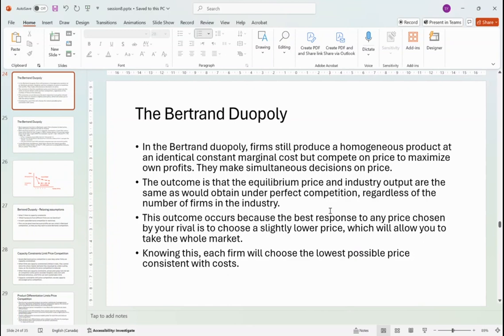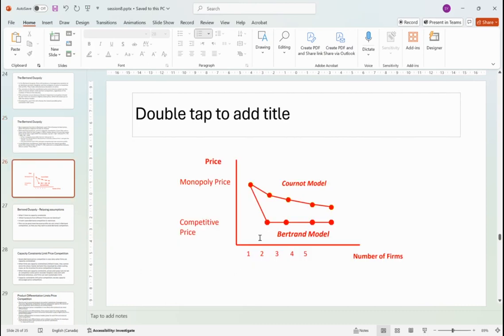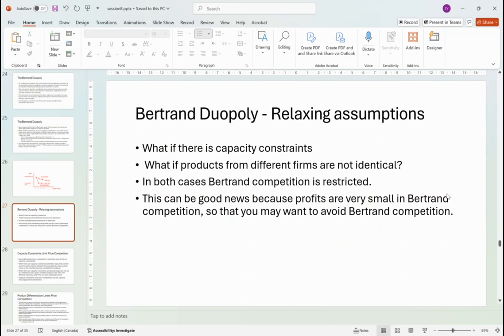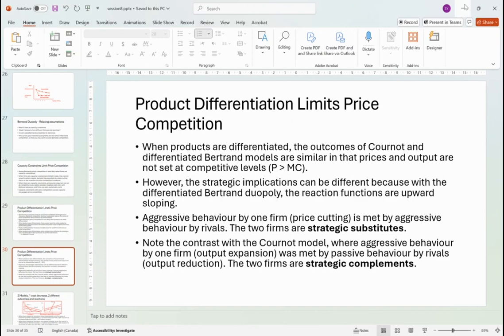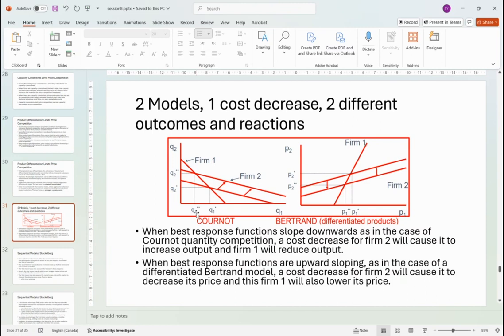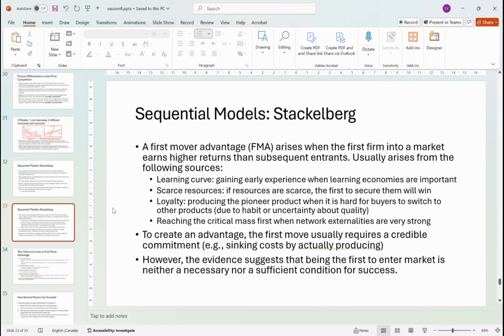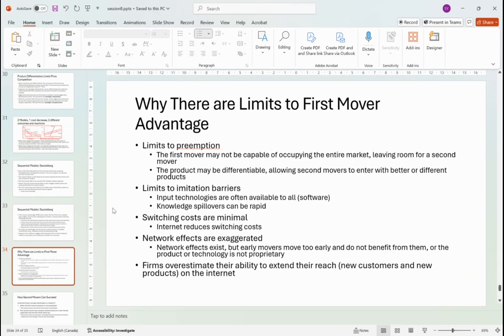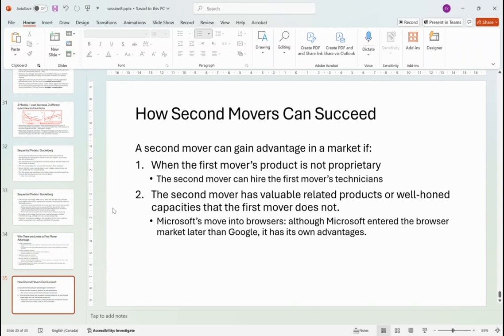Module 8 Part 2